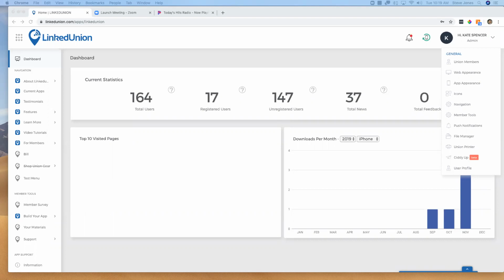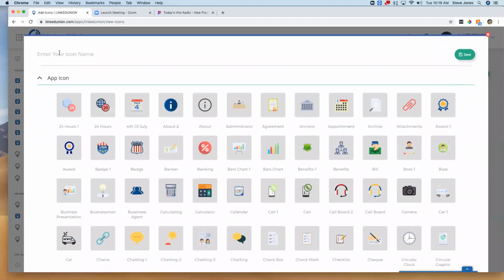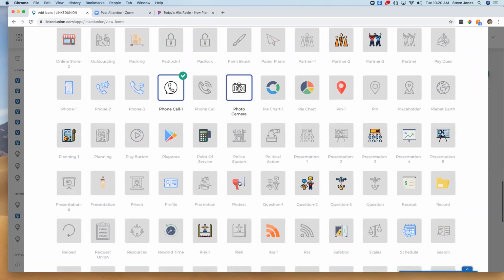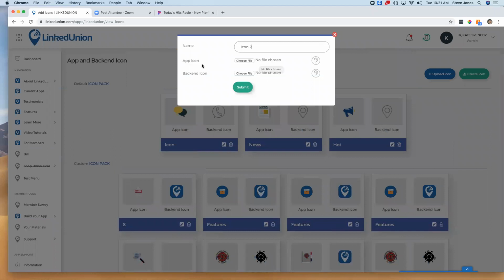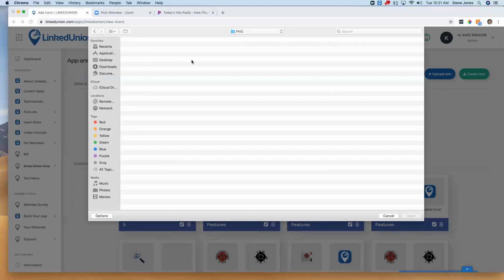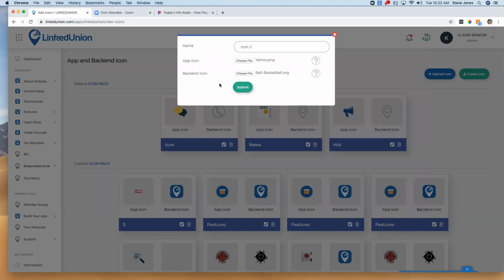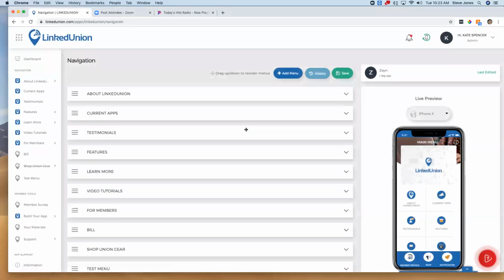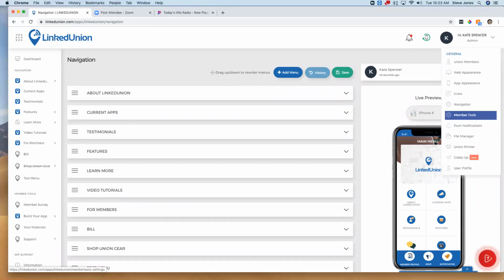How to Put In Icons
In this video, Kate will show you how to put icons into your app backend.